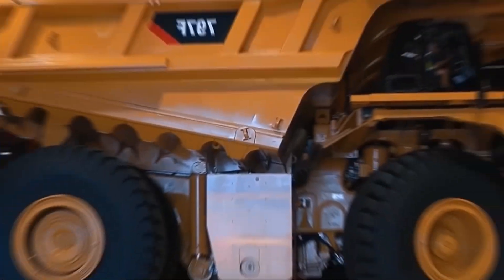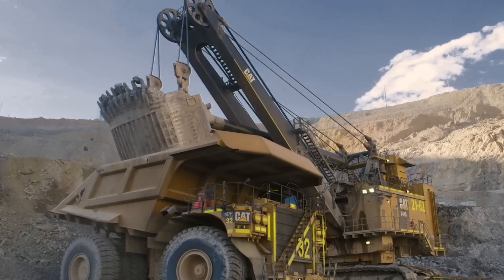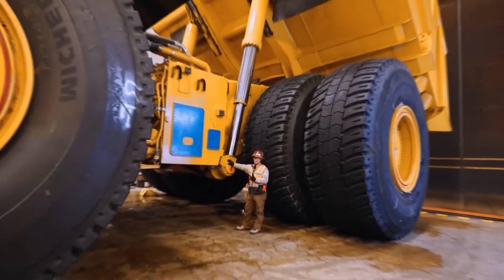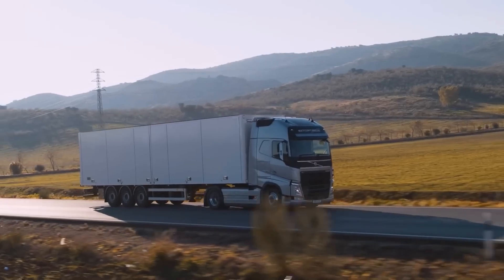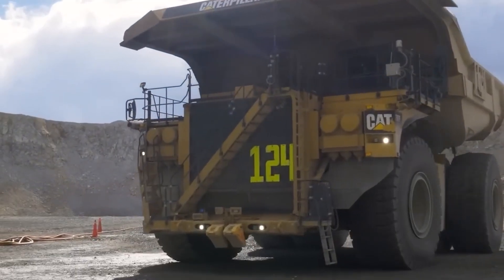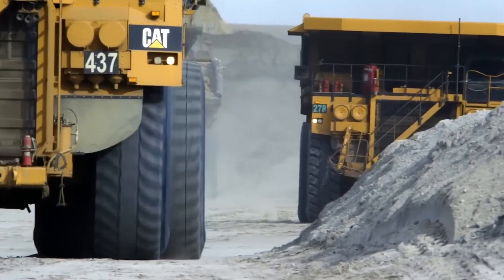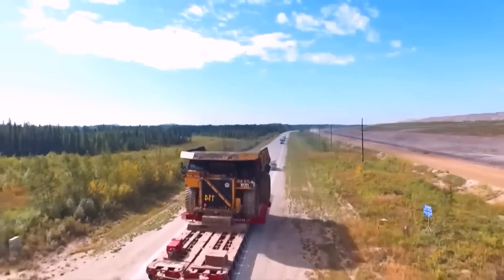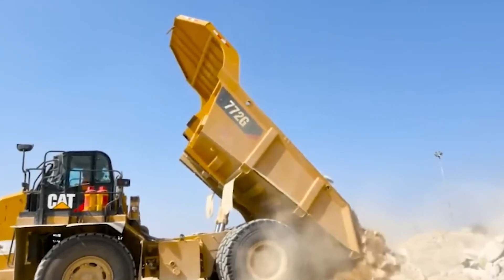One Of The Biggest Dump Trucks Ever Made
The behemoth of the mining world, the Caterpillar 797F is a part of the renowned 797 series, celebrated for its jaw-dropping size and awe-inspiring hauling prowess. With the ability to effortlessly conquer challenging terrains, the Cat 797F isn't just any dump truck – it's a 400-ton titan that redefines the meaning of heavy-duty hauling.
What are the key engineering secrets and innovations that empower the Caterpillar 797F's unmatched strength and performance, and how do they make it a standout in the world of heavy-duty machinery?